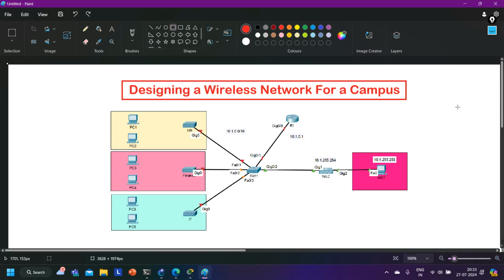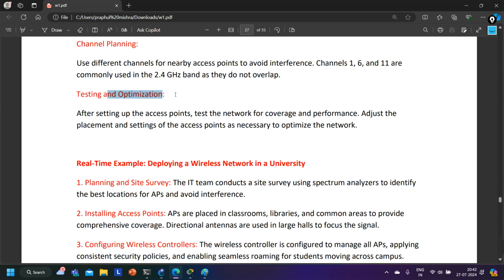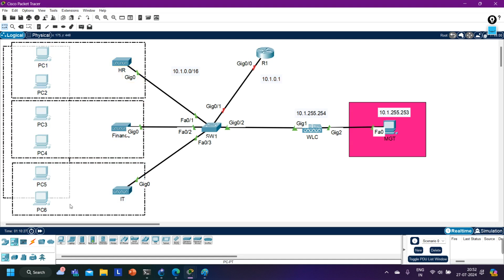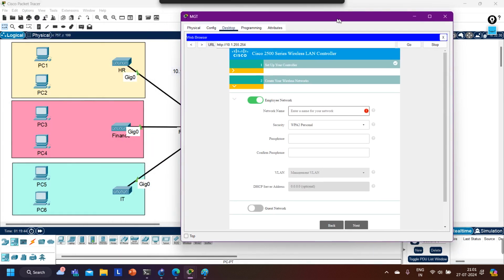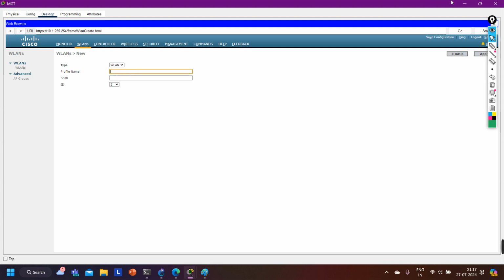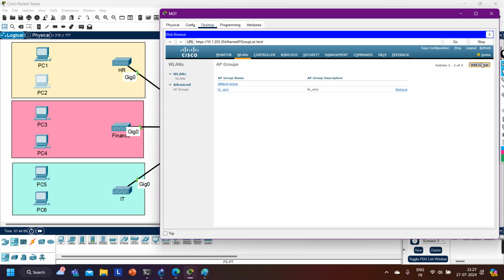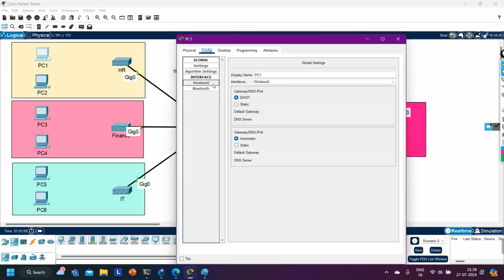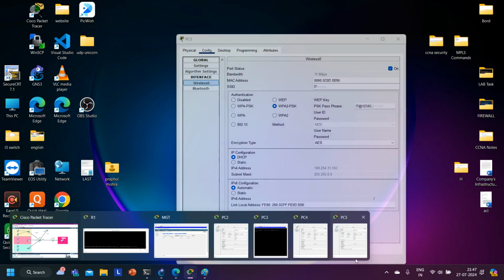9. Steps To Design a Wireless Network For a University Campus | Types of Access Points (APs) | WLC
9. Steps To Design a Wireless Network For a University Campus | Types of Access Points (APs) | WLC